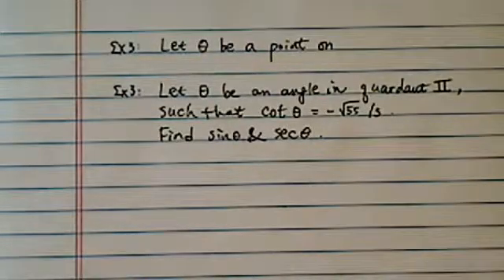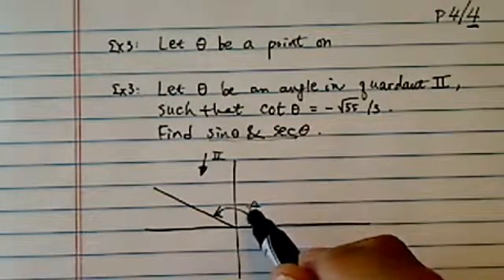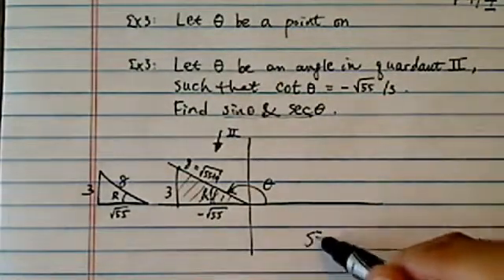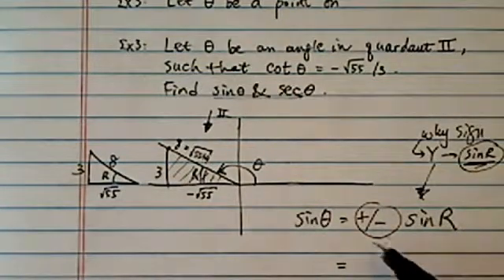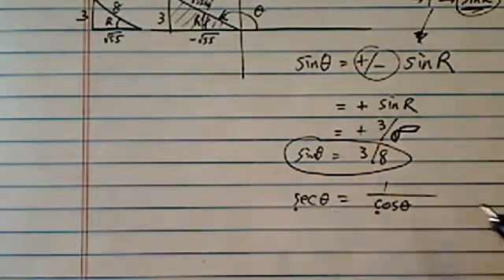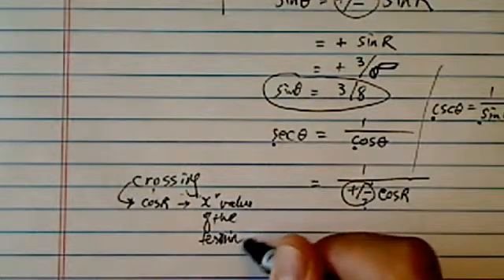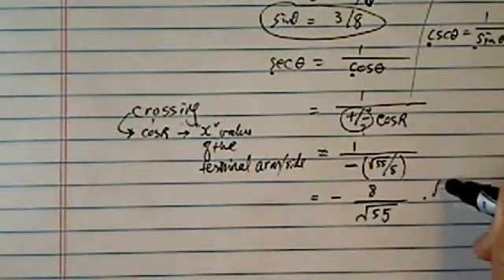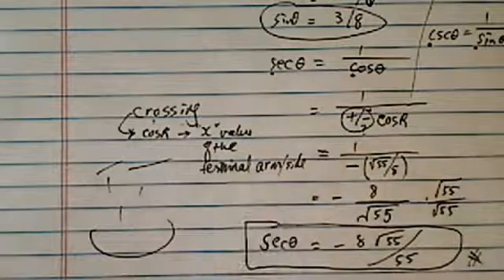*Trig Identities & Exact Value (p4 of 4): theta in quard II &cot(t)=-sqrt(55)/3. Find sine and sec.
Fundamental Trigonometric Identities & Exact Value (:
#1: Let (-2, -7) be a point on the terminal side of (theta). Find the exact values of cos(theta), sec(theta),and cot(theta).

#2: let theta be an angle in quadrant IV such that sin(theta)=-3/5. Find the exact values of sec(theta) and cot(theta).

#3: Let (theta) be an angle in quardrant II,such that cot(theta)=-sqrt(55)/3. Find sin(theta) and sec(theta) by using fundamental trigonometric identities.